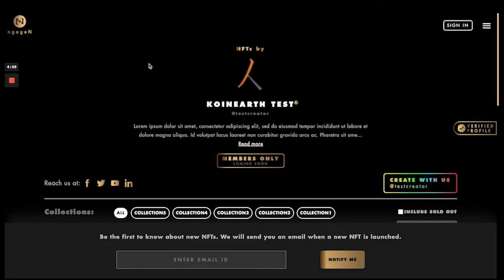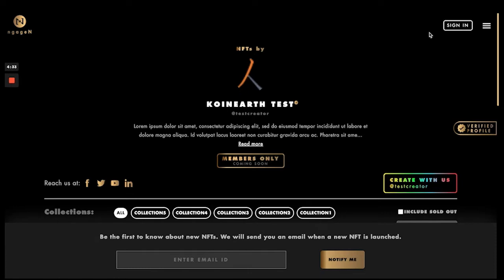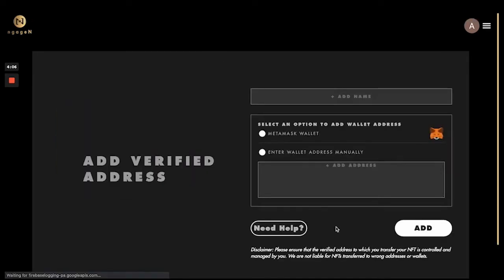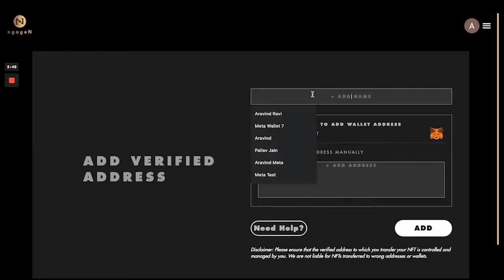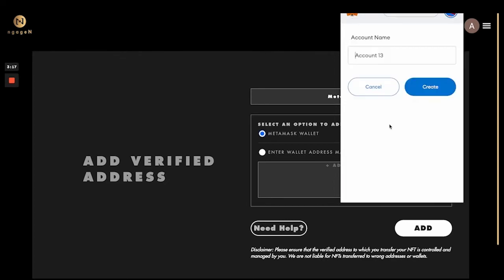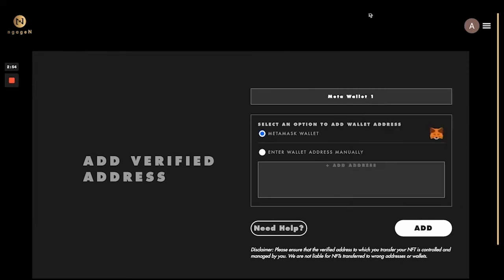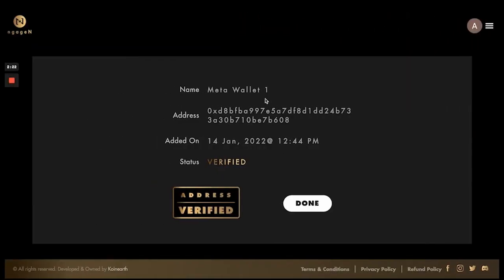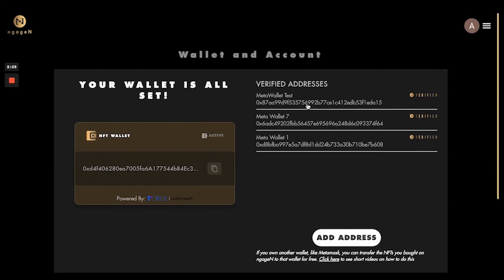ngageN | Adding verified address using MetaMask | NFT Marketplace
Video walkthrough explaining the process of adding a verified address of a third party wallet to your ngageN profile using MetaMask wallet.